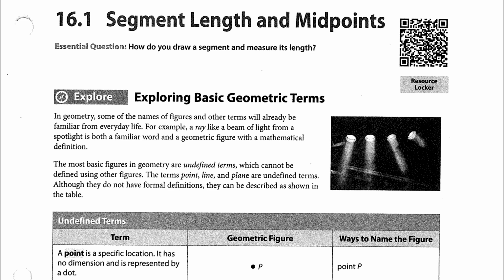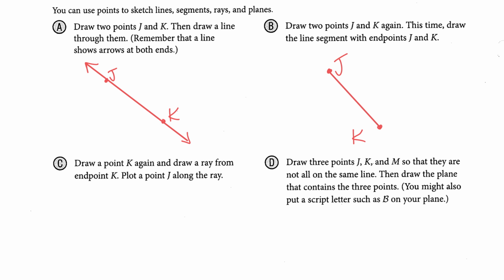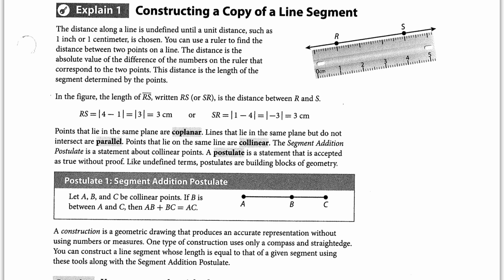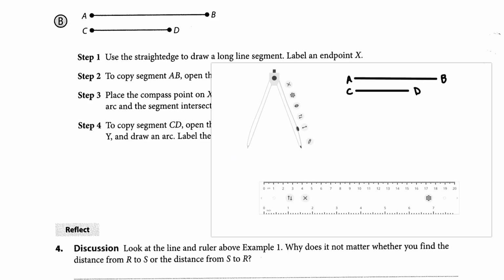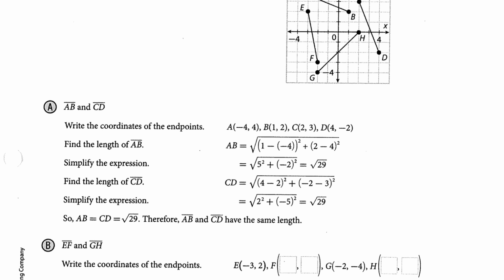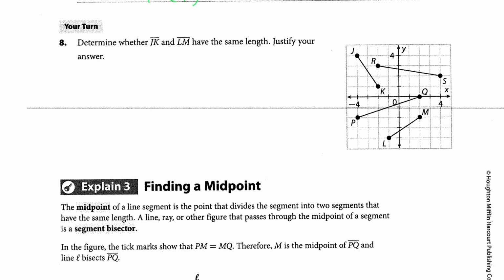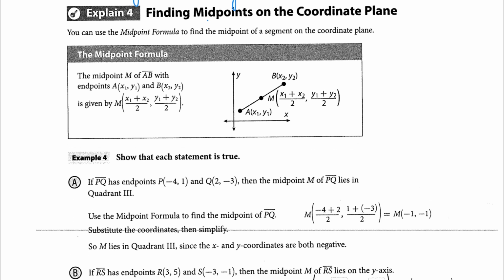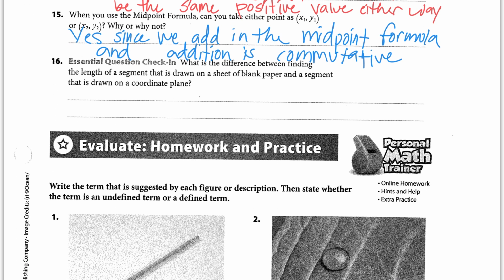IM1 Module 16 Lesson 1 (Houghton Mifflin)